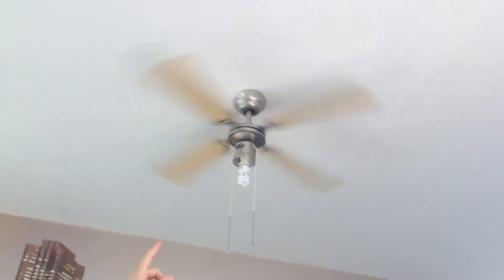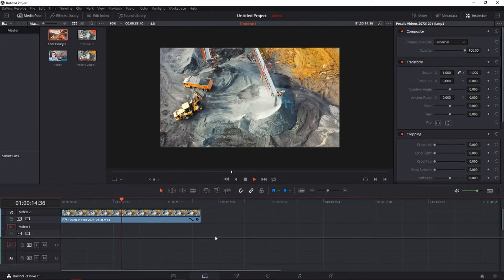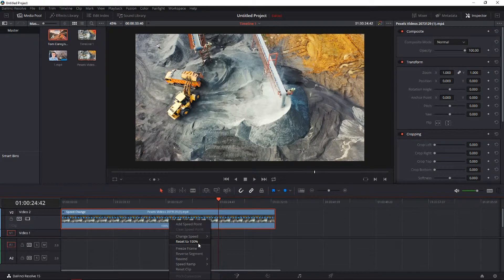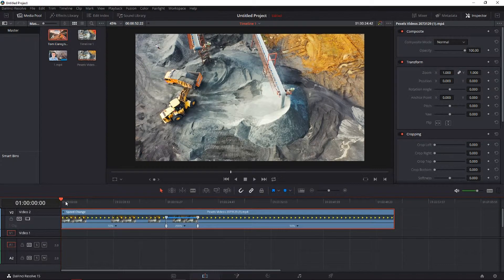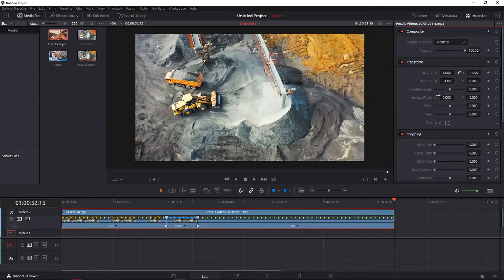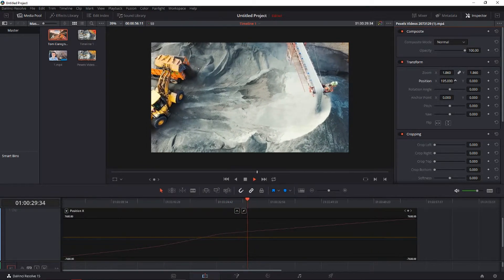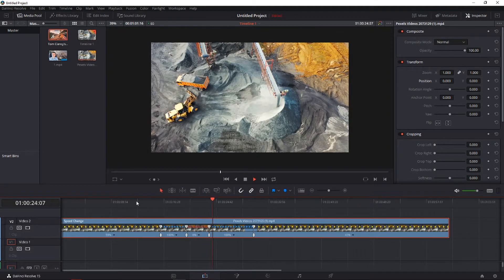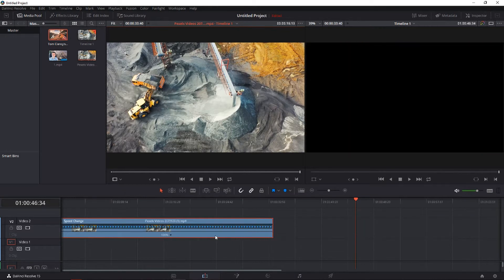How to change SPEED of clips in Da vinci Resolve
‏‏‎ ‎ In todays video I will show you step by step process on increasing or decreasing speed of your video in davinci resolve 16 or davinci resolve 15... we will look on how you can use curves,speed ramp and many others effecs in davinci! Enjoy! , transferwise ‏‏‎ ‎

GET AMAZING FREE Tools For Your Youtube Channel To Get More Views:
Tubebuddy (For GROWTH on Youtube):